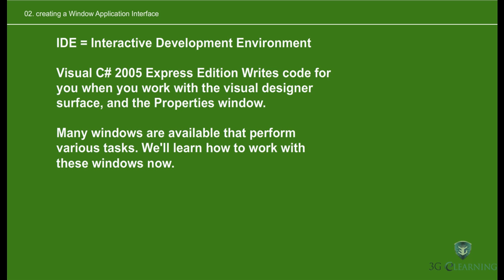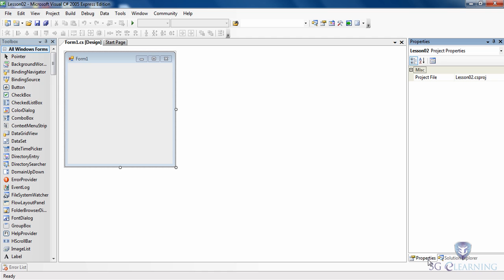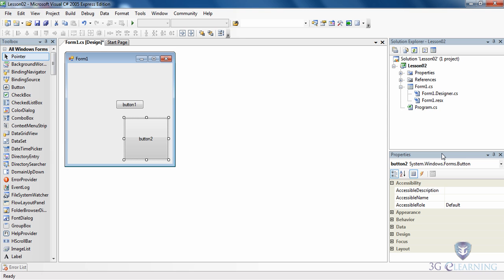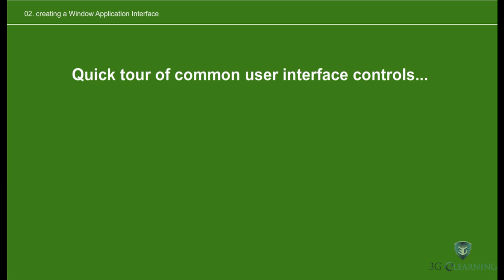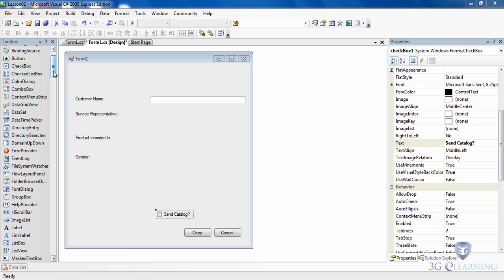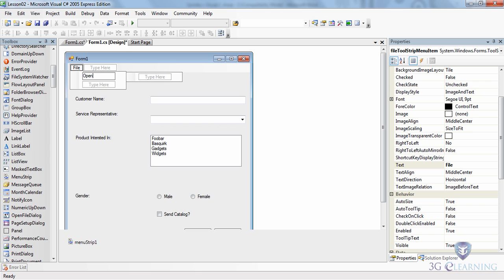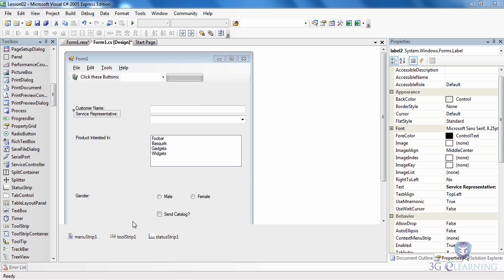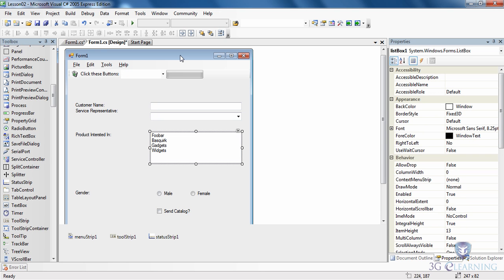Windows, Toolbox & Properties of Visual C